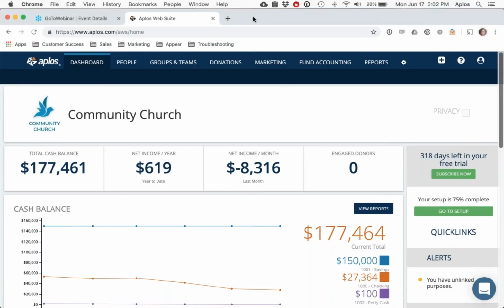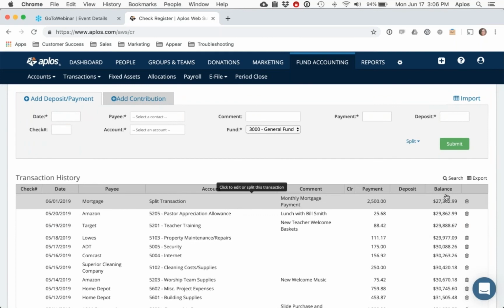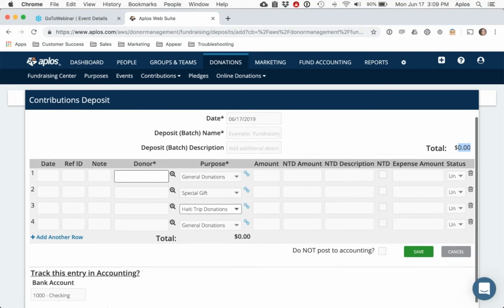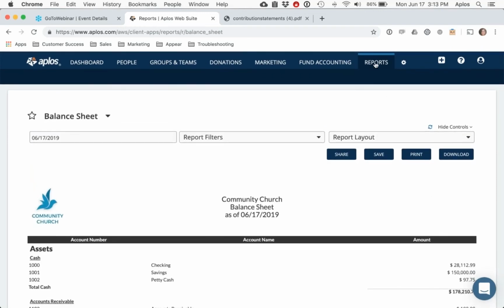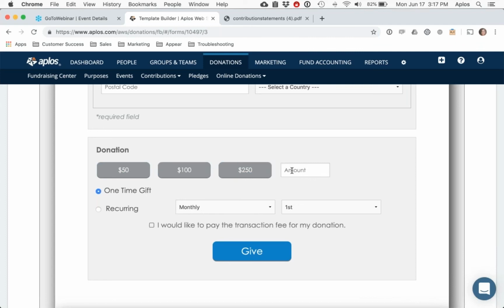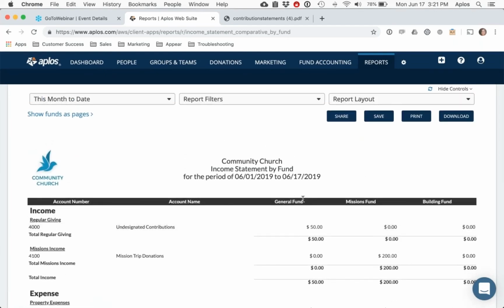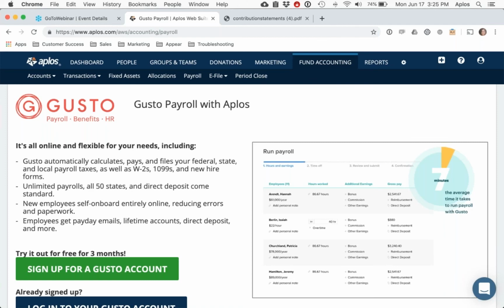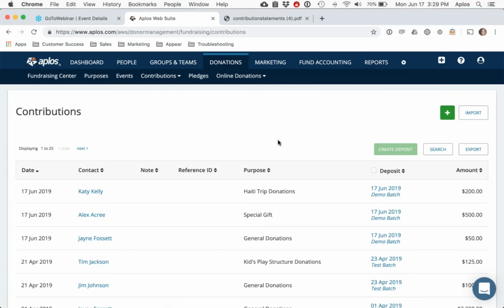Aplos Live Demo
Wondering if Aplos is the right fit for your organization? Check out this recorded tour of the software to answer that question and any others that you might have! In this video, we go over customizing your accounting, recording donations and generating contributions statements, utilizing an online donation form, reports, plus our different software packages and pricing.